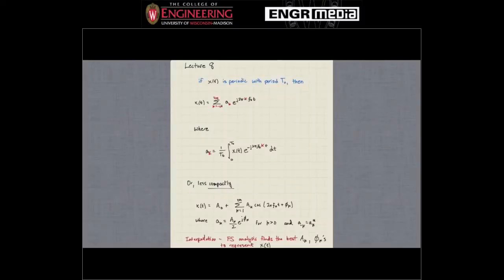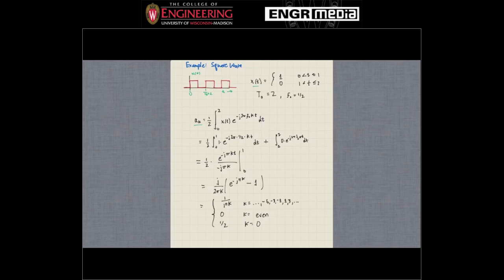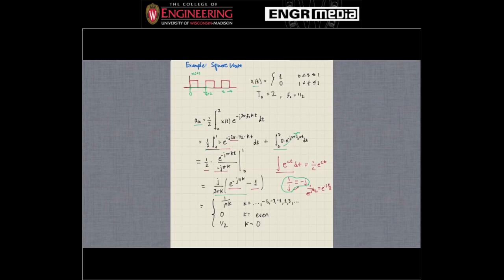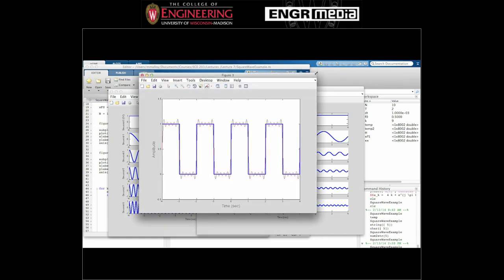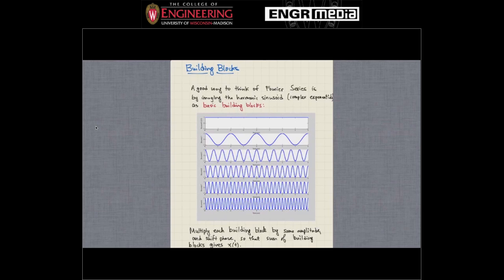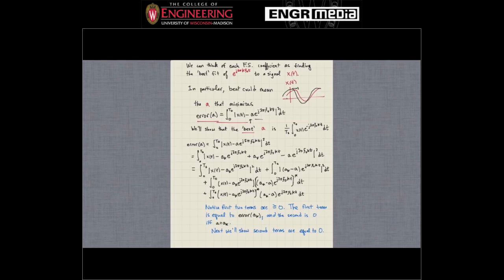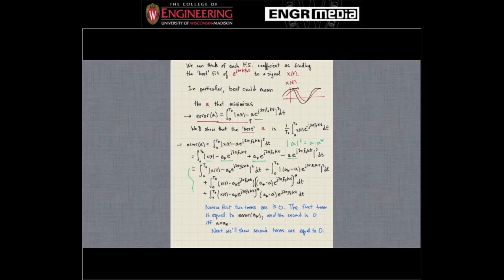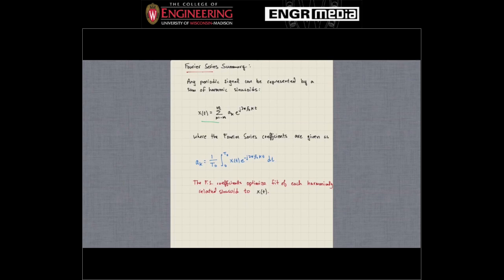ECE 203, Lecture 8. Sinusoidal Building Block and the Fourier Transform.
ECE 203, Lecture 8. Sinusoidal Building Block and the Fourier Transform. UW-Madison.